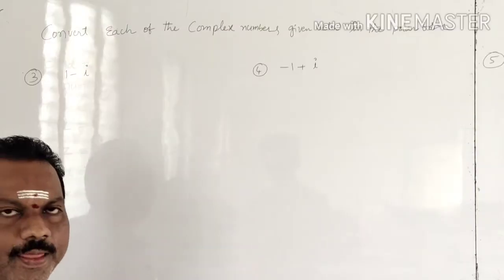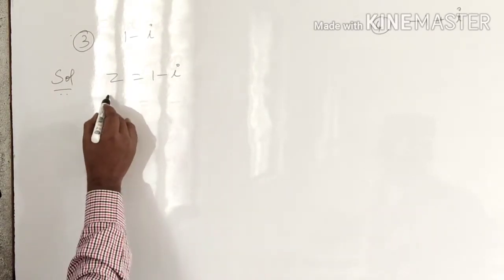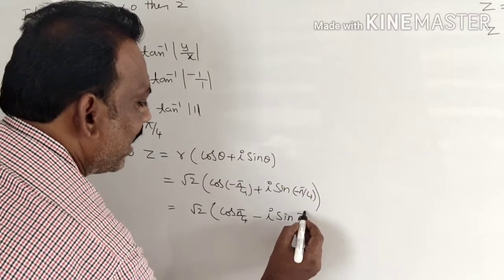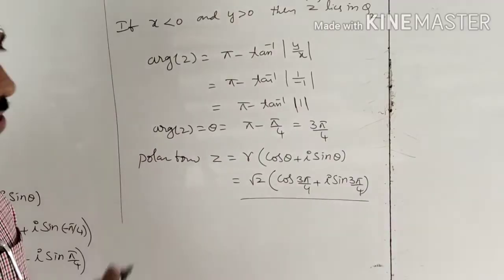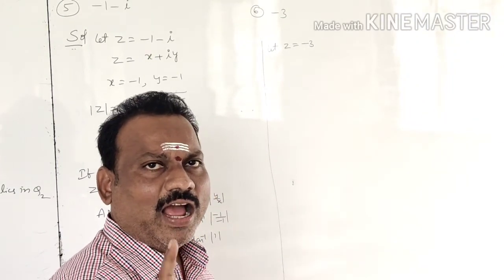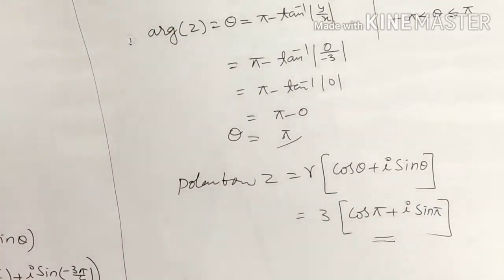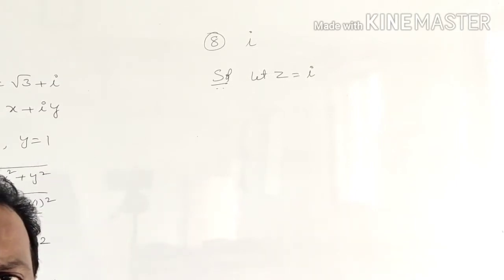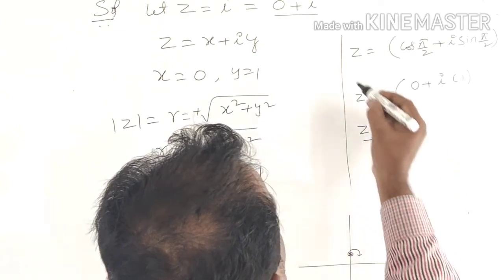[Complex Number] Samartha Academy Tnr sir Part-9(1st pu)